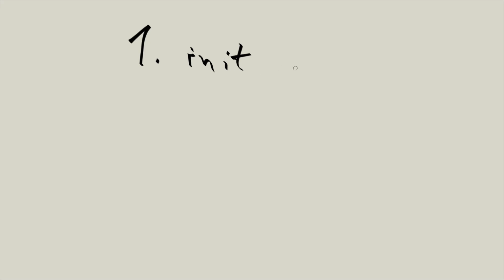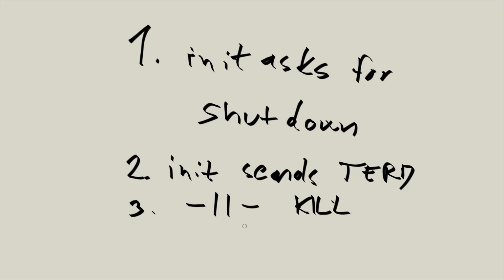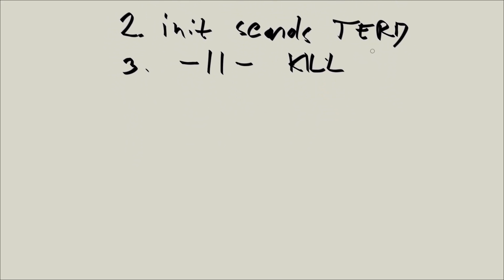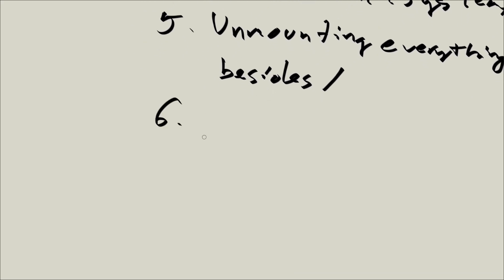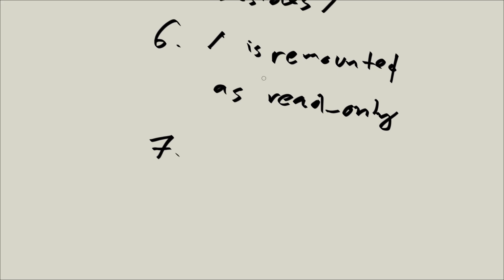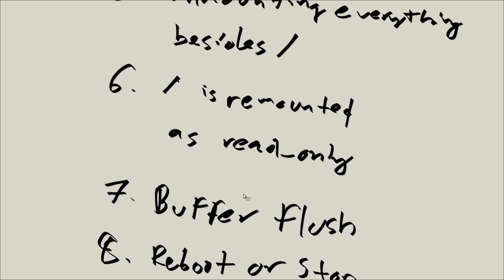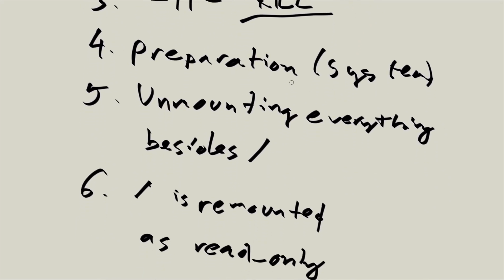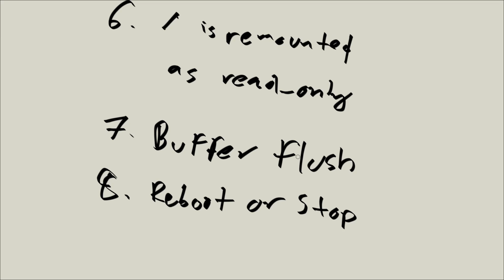Linux Tutorial Series - 157 - Shutting down your system - what goes on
References:

Is the root filesystem unmounted during a Linux shutdown? (n.d.). Retrieved February 13, 2020,